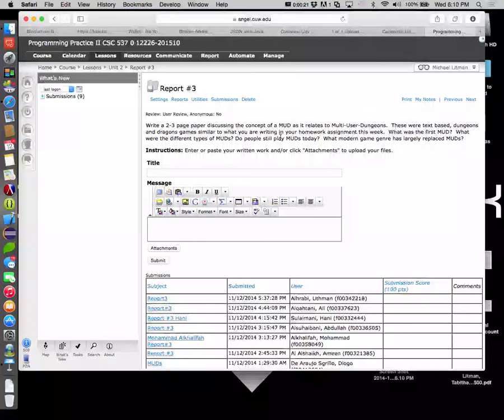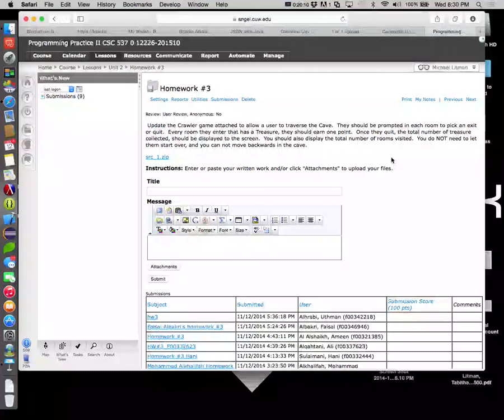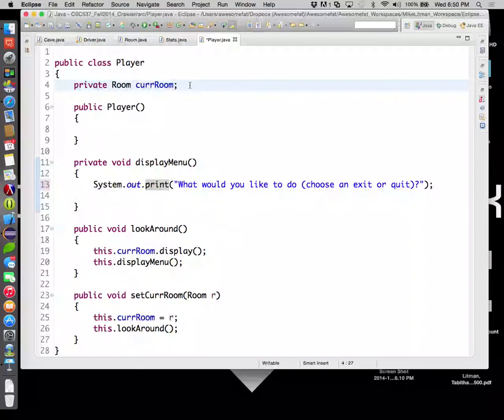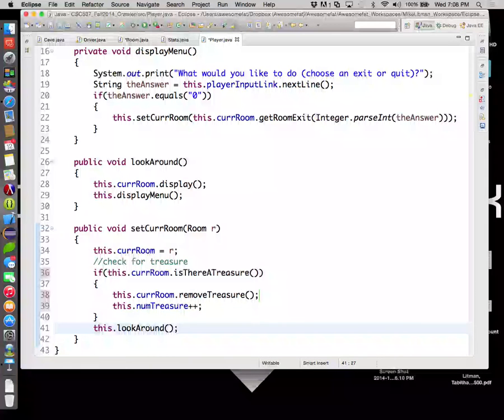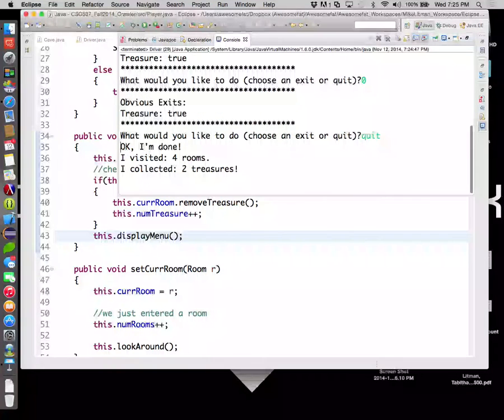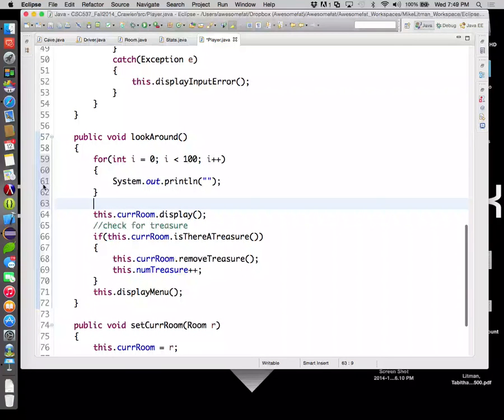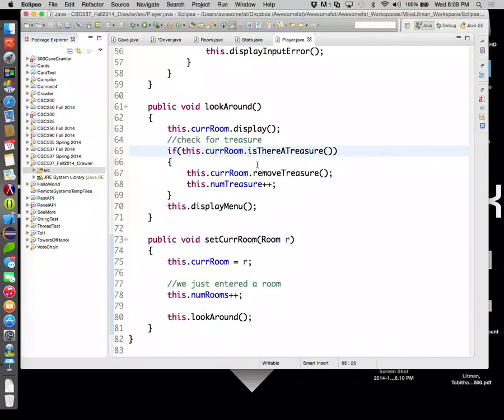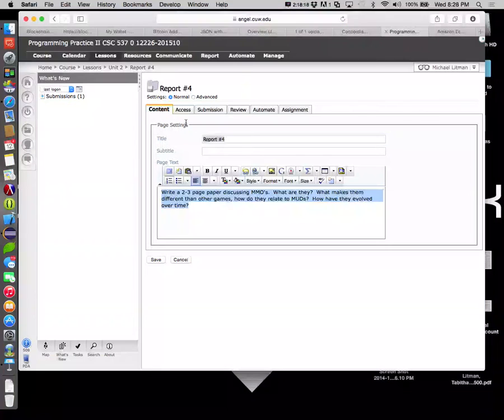CSC537 11/12/14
Cave crawler continued.